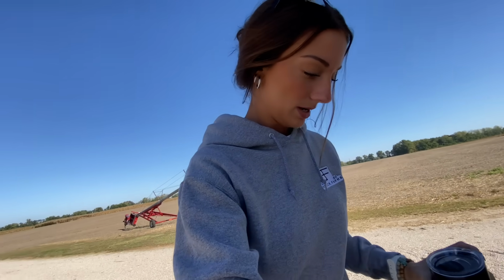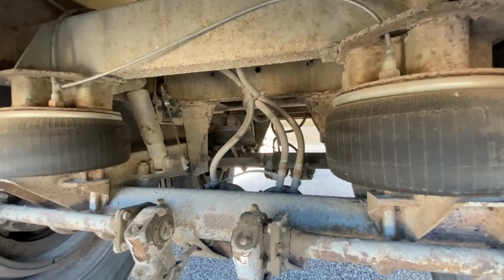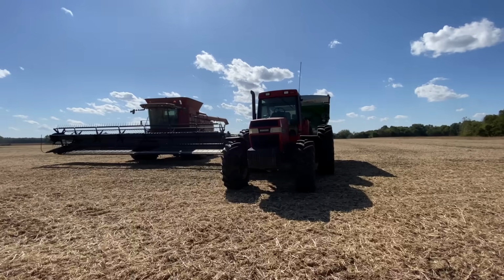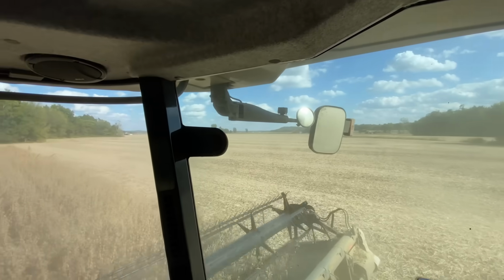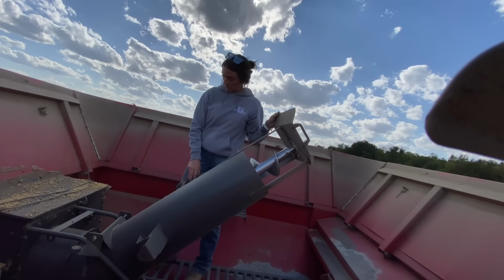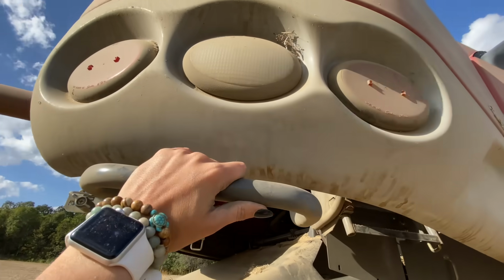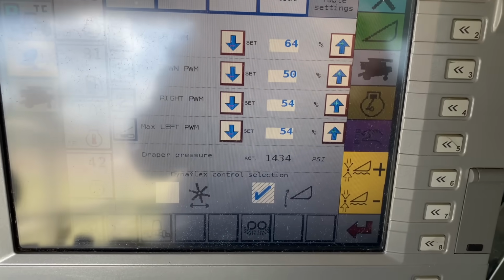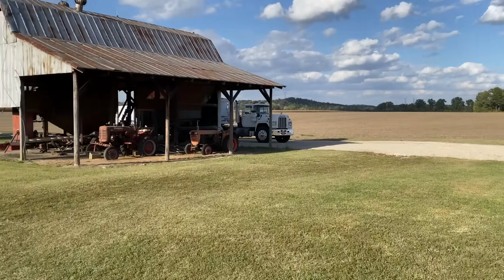Hauling Beans & Moving Fields!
Hey friends!! Hope everyone had a wonderful thanksgiving!

No sponsor this week, but I did want to point out that im working on a new intro/logo. The one in this video was the first go at it and I like it but im going to continue to make it better over the next few videos! Let me know what y'all think. :)

**THESE ARE MY ONLY ACCOUNTS. Do not get scammed and if you do, I am not responsible.**